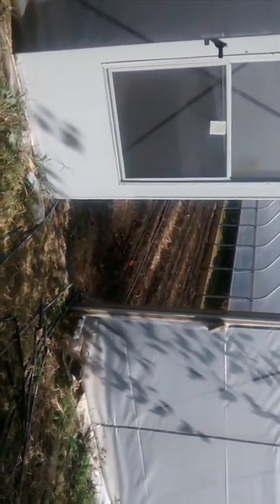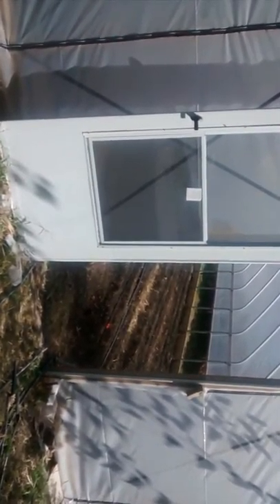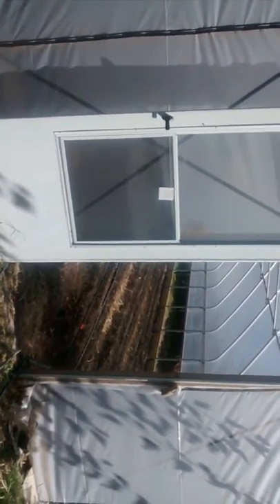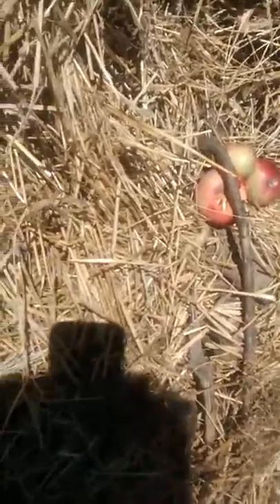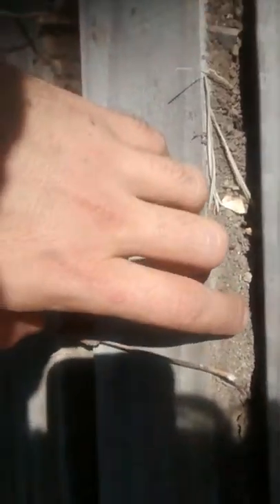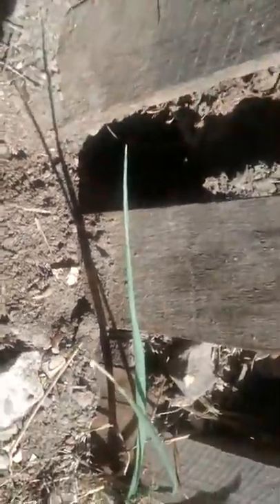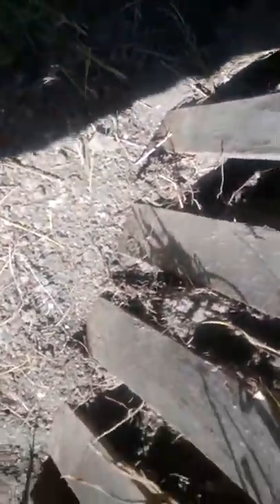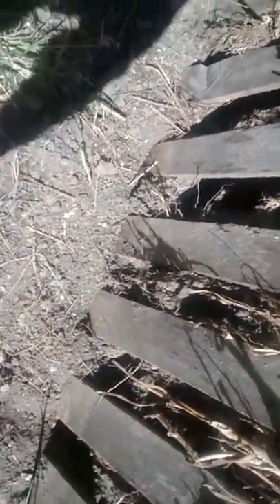Cleveland Rat-Crops: Compost survey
A quick survey of the first few inches and perimeter of the a poorly maintained compost pile that is acting as an ideal breeding ground for thousands of rats.